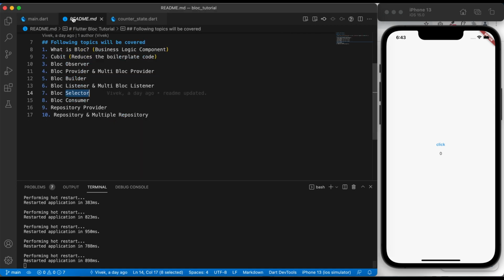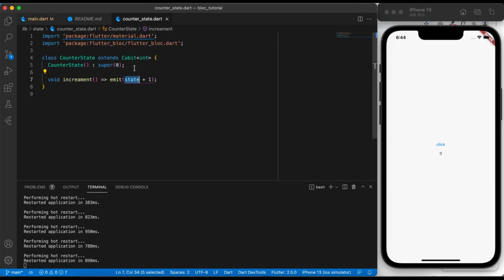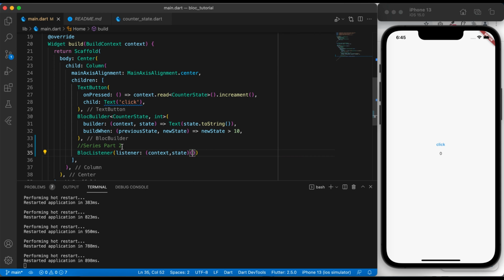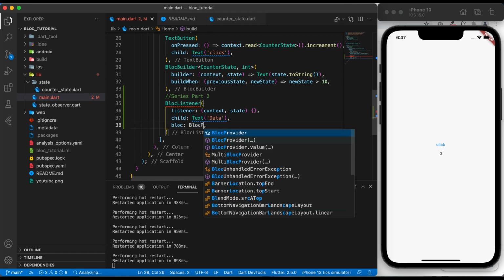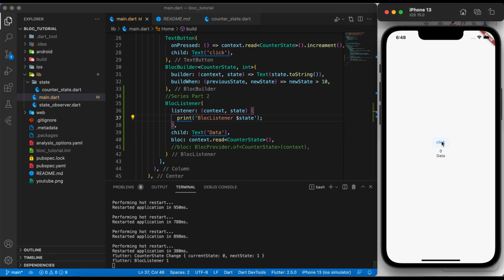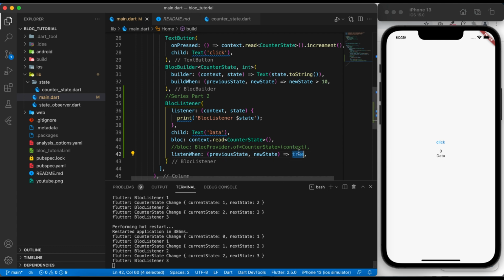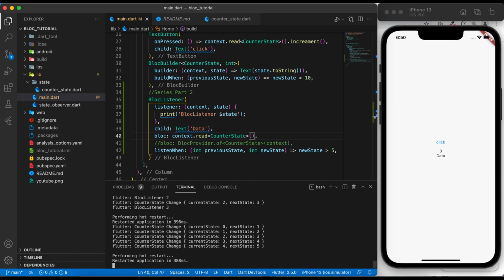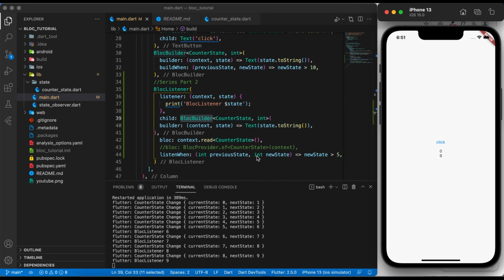Flutter Bloc Tutorial with Cubit - Bloc Listener Part 2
Flutter Bloc Tutorial Series Part 2 - Bloc Listener

In previous video which was part 1, I have explained about
1. What is Bloc?
2. Cubit
3. Bloc Provider
4. Bloc Builder

In this video, I have explained about Bloc Selector and how we can use it with Bloc Builder.